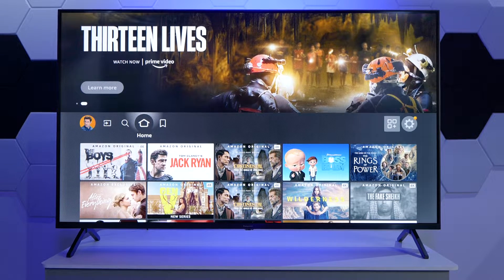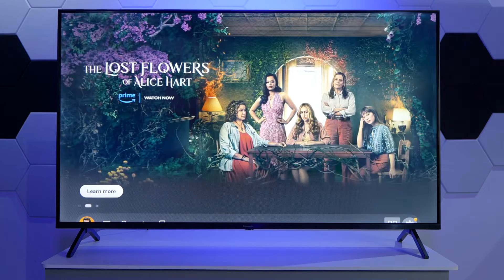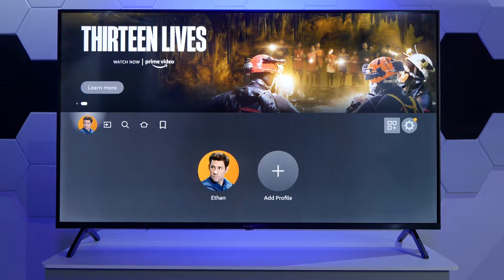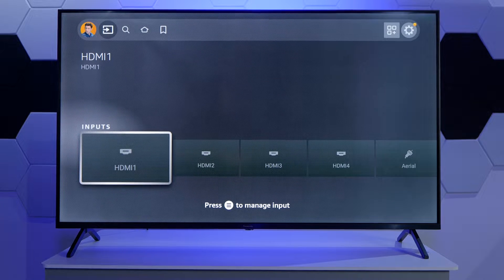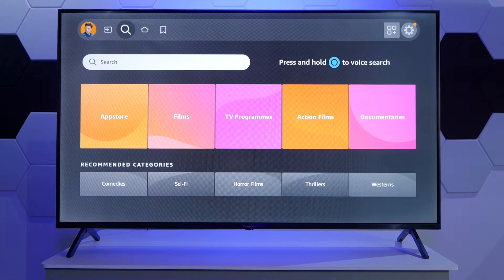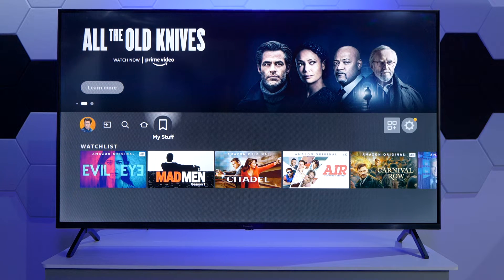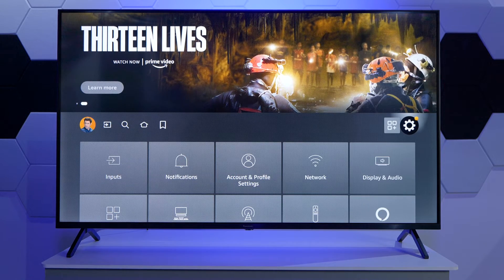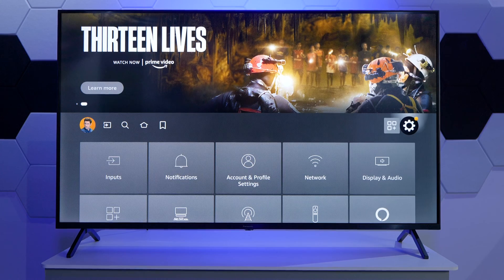An Overview of an Amazon Fire TV Operating System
In this video we outline an overview on the Fire operating system on an Amazon Fire TV.

This video applies to the following models:
All Panasonic Amazon Fire TVs